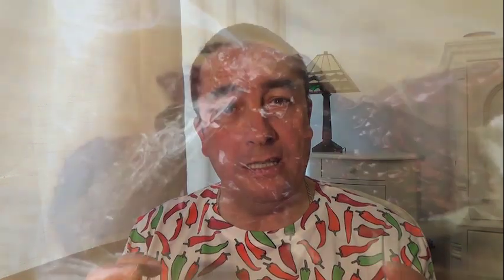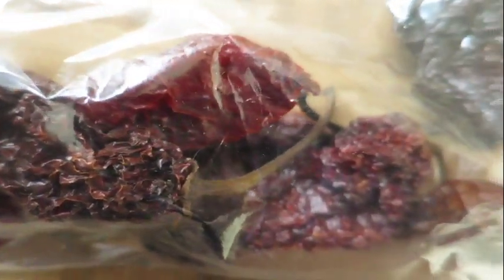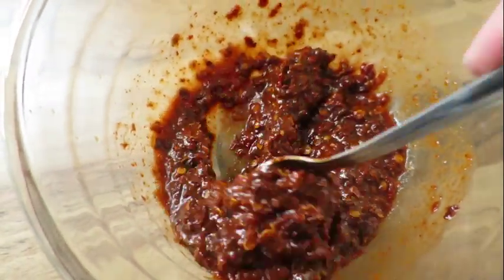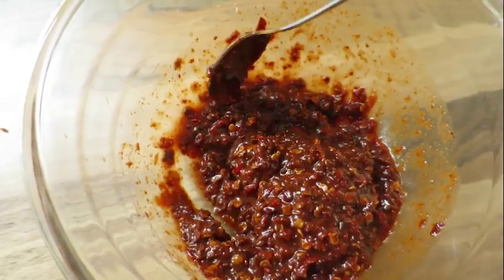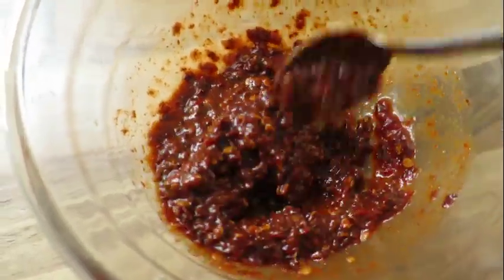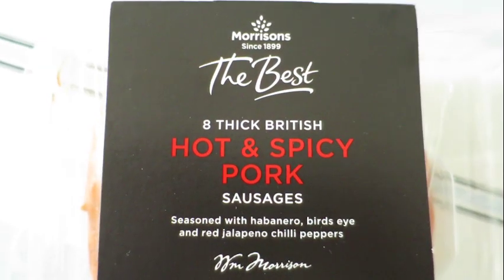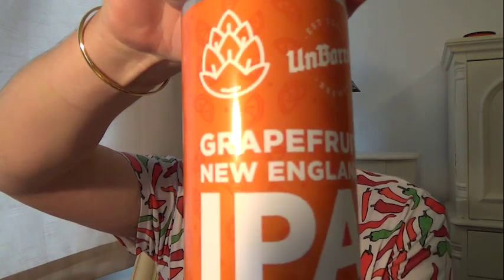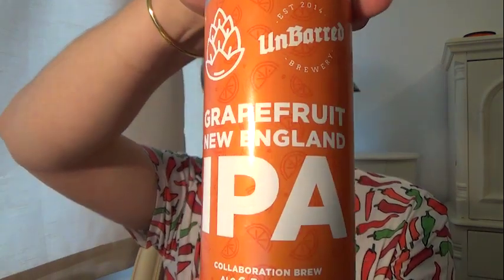Hot & Spicy | Smoked Naga Chillies | Peking Pork Ribs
Smoked Naga Chillies - Apocalypse 2 Sauce - Peking Pork Ribs - Grapefruit IPA.